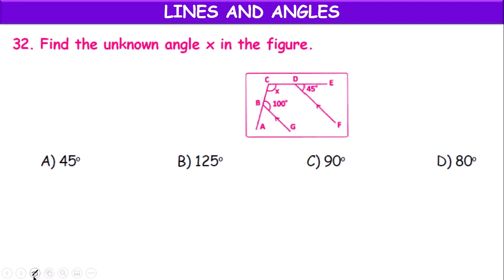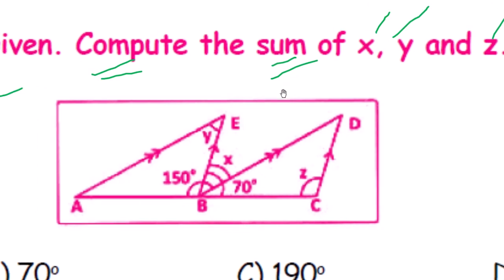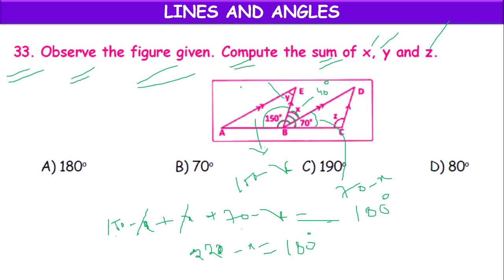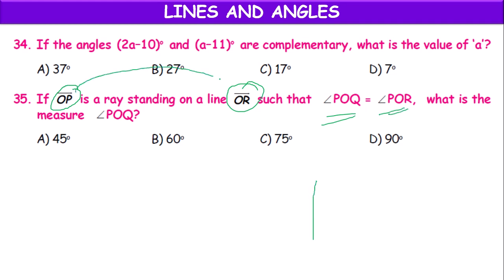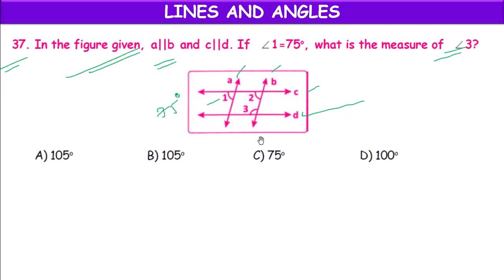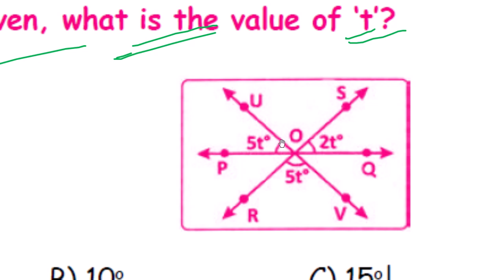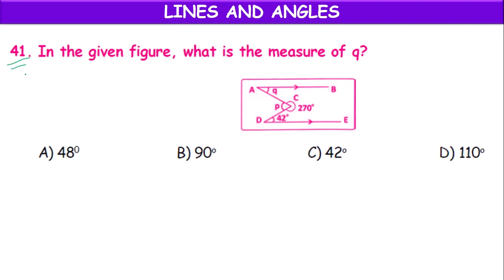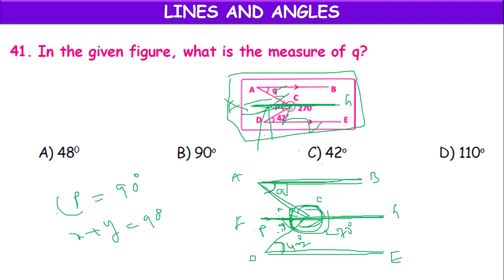7TH OLYMPIAD || MATHS || LINES AND ANGLES || PART 09